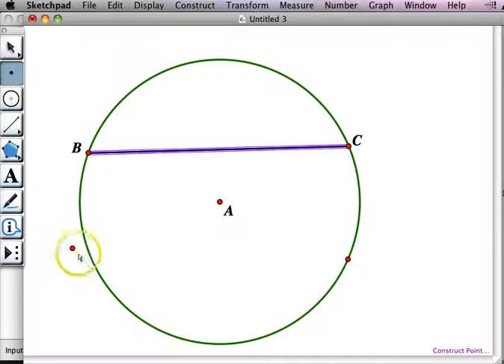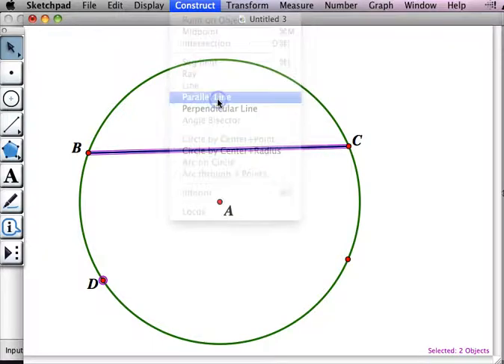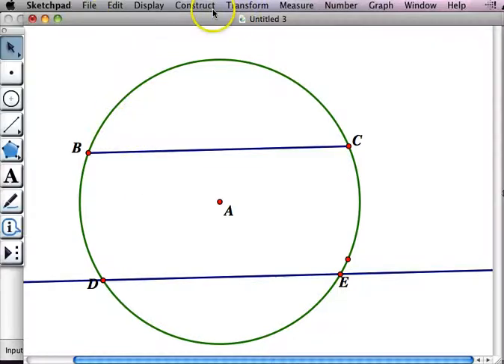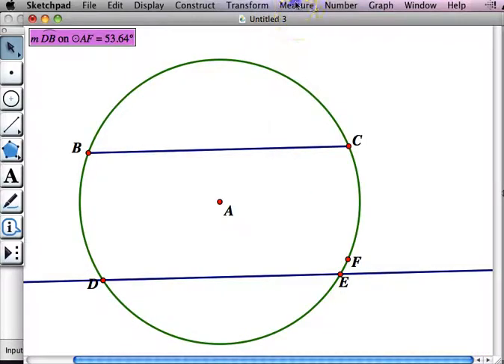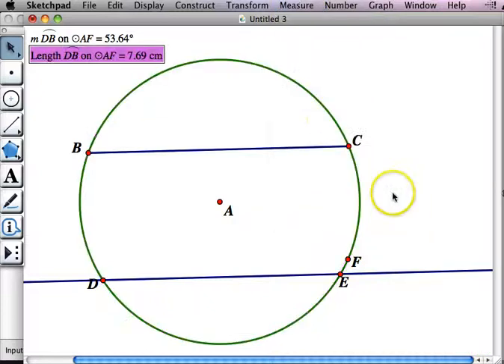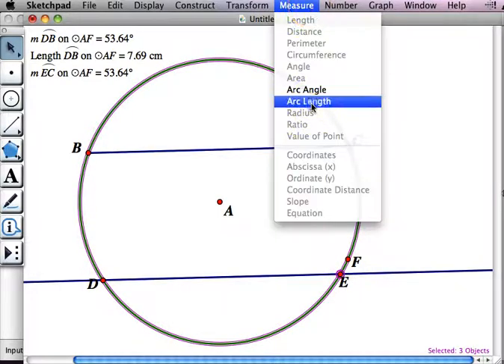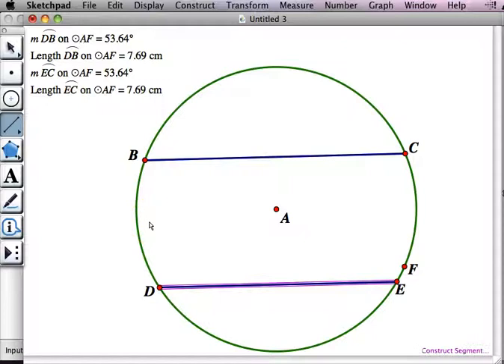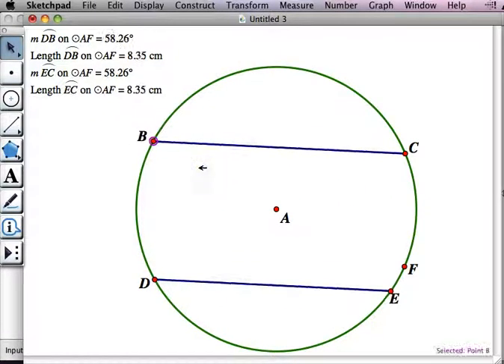M5 L8 Exmp1 Pg95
Arcs formed from Parallel Chords are Congruent. From Common Core Geometry for Grade 10, Module 5, Lesson 8, Example 1 on Page 95 of the teacher's guide using Geometer's Sketchpad software.